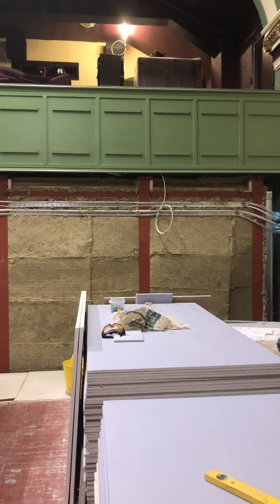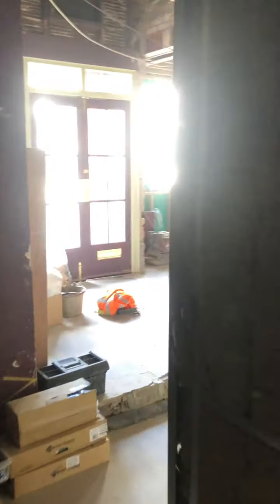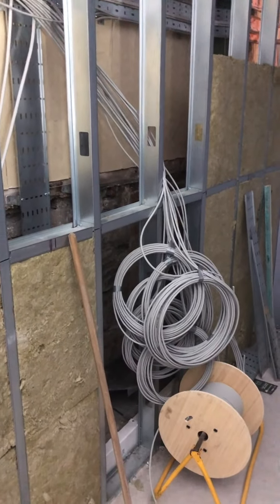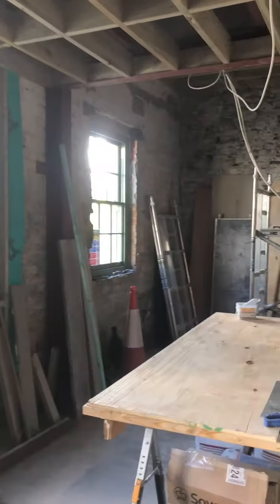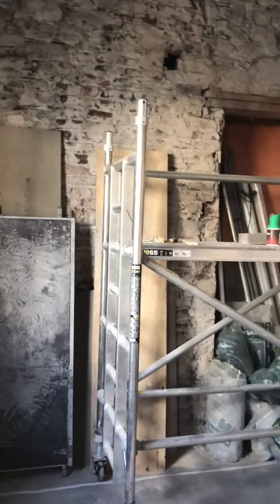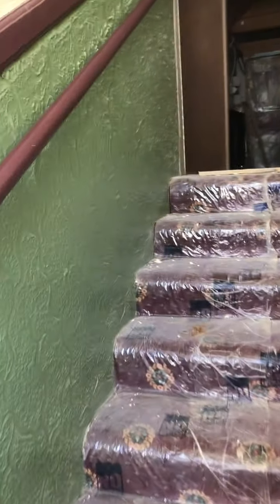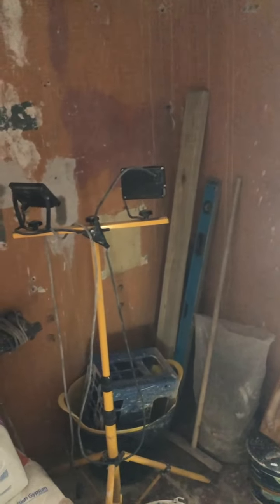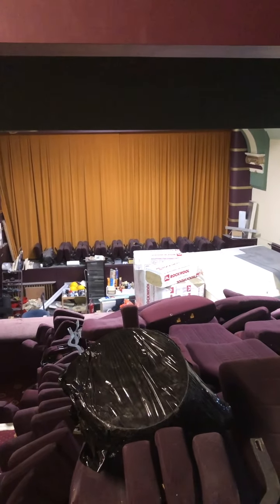Restoring the Keswick Alhambra Cinema (July 2021 update)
Here you can see that the acoustic insulation for the Keswick Alhambra Cinema's screen 2 is mostly in place. Consisting of double skinned walls, each of which has over 100mm of special sound insulation, together with multiple layers of special sound-grade plasterboards. We hope it works and keeps the sound from bleeding between the two screens. Upstairs is coming along too.